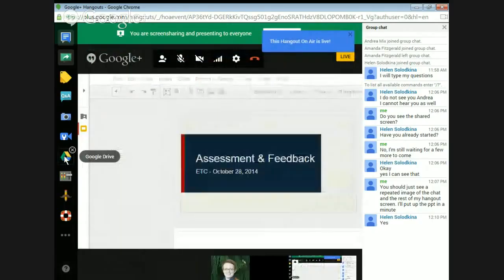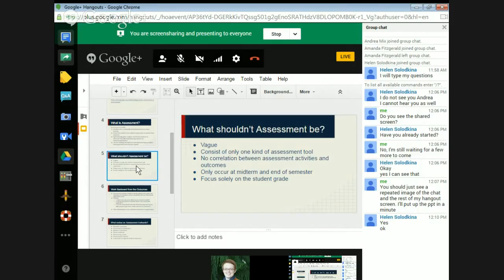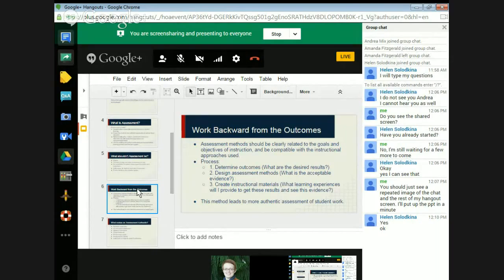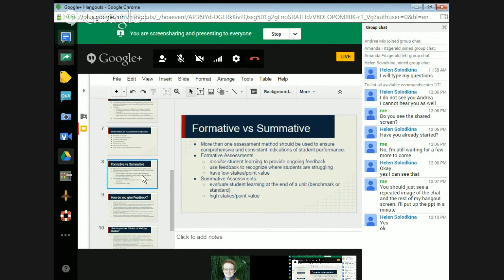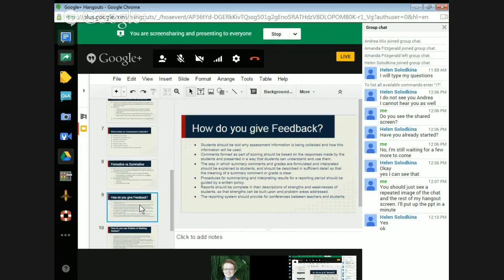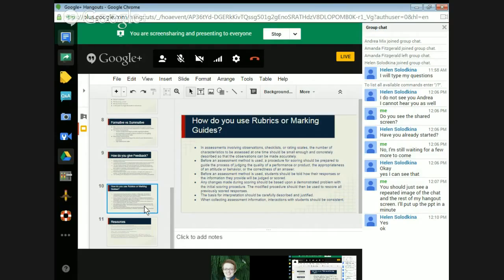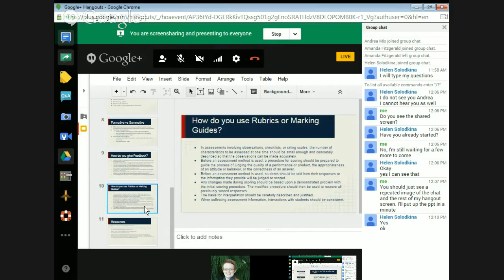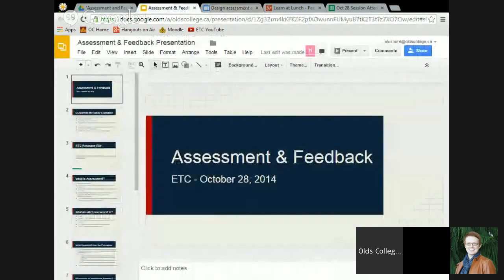Learn at Lunch - Feedback & Assessment